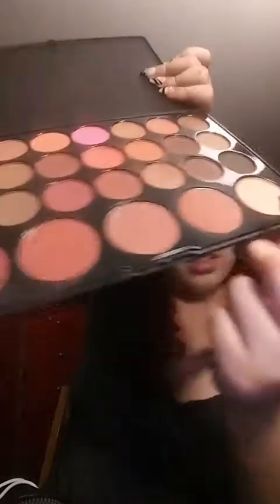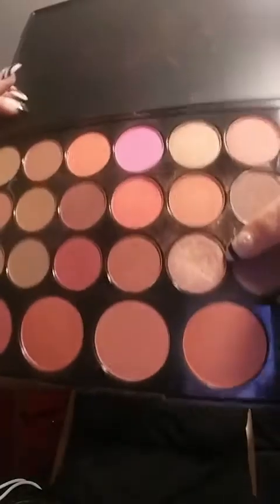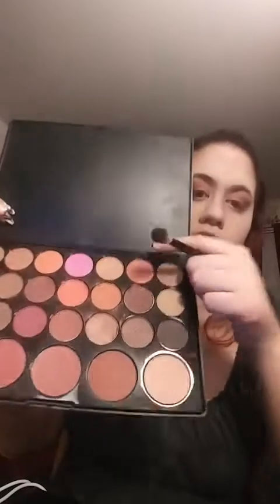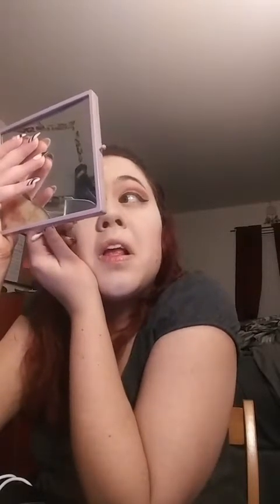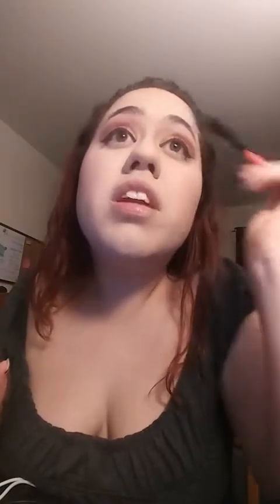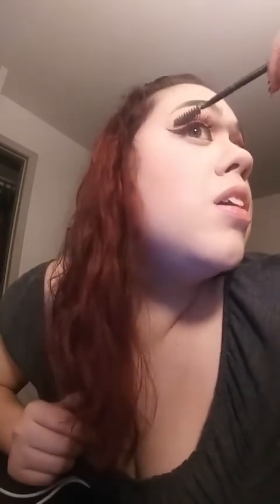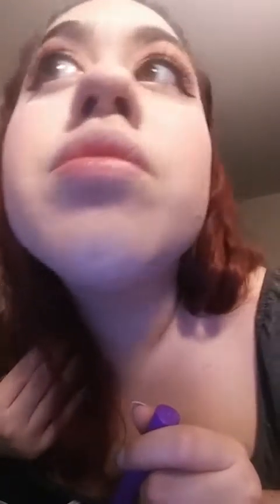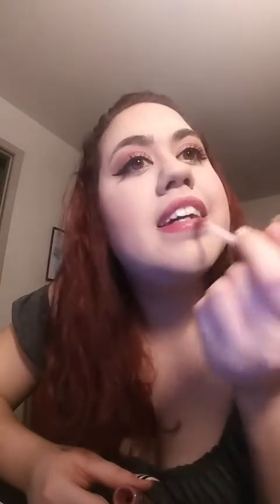Simple full face brownish red eyeshadow look.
Sorry for such a long video it was a live video that never got posted. But i thought i would share it on YouTube.

Or you can shop at my store.